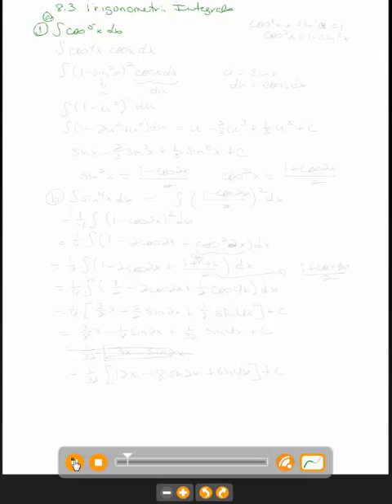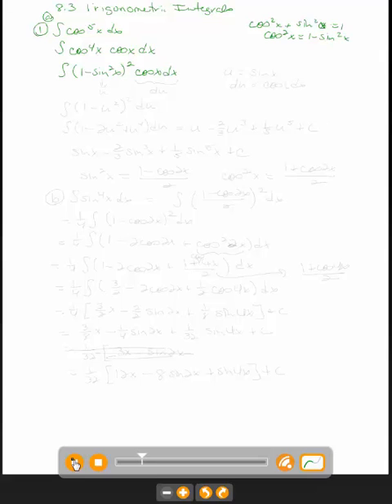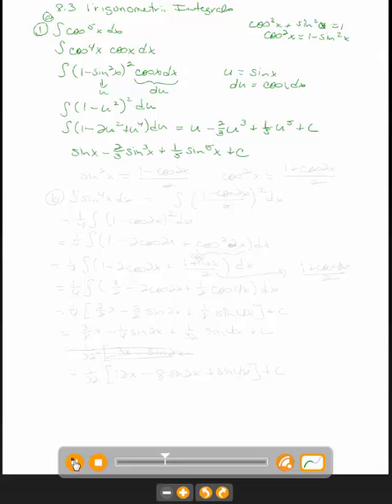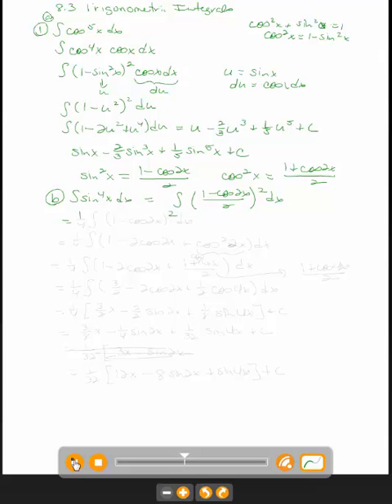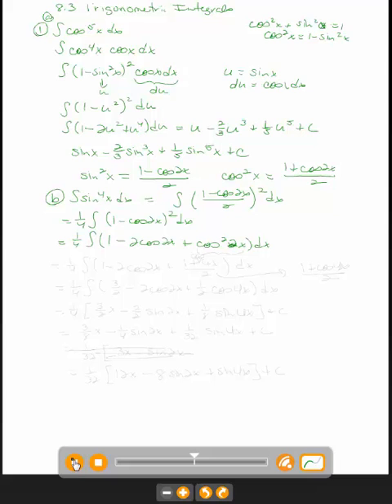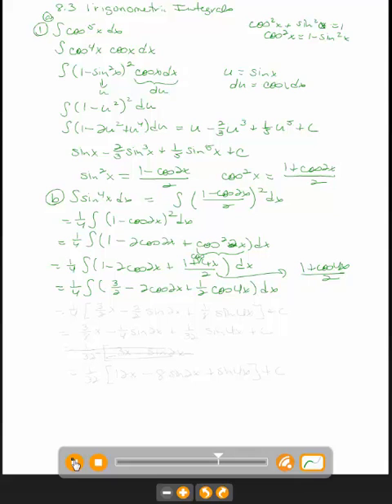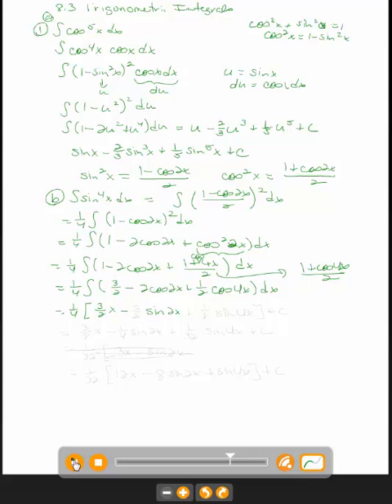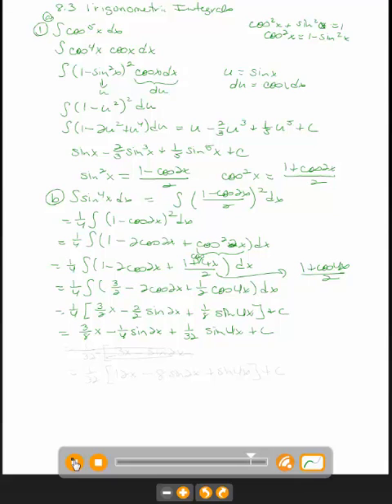Calc II 8.3 Example 1